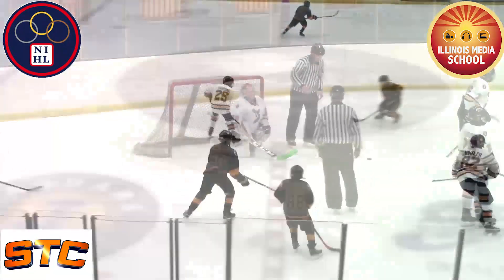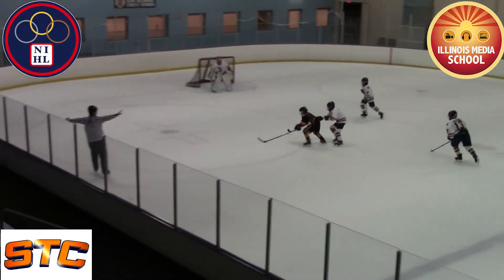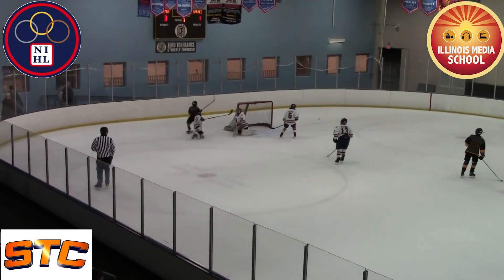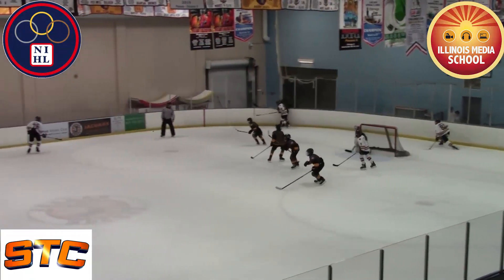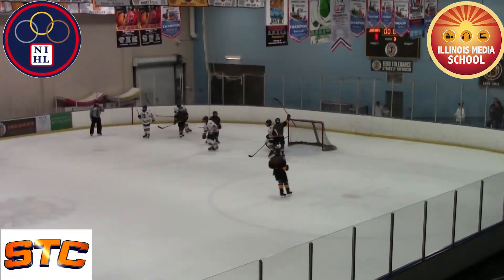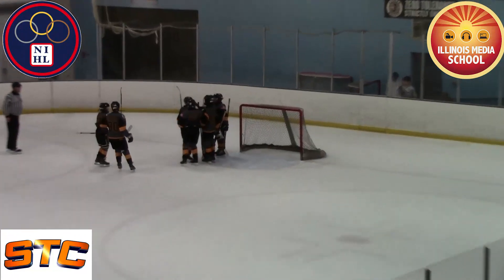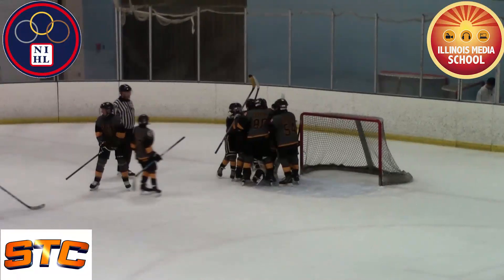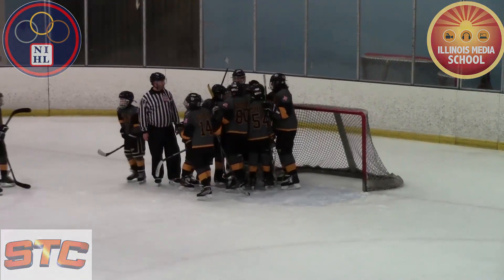NIHL GOTW Highlights: Sabres vs Jaguars NIHL Bantam Bronze 1-3- 2020